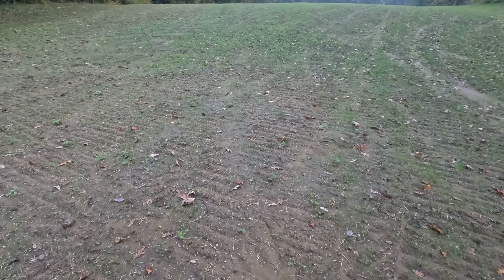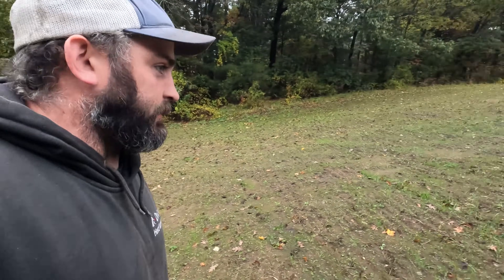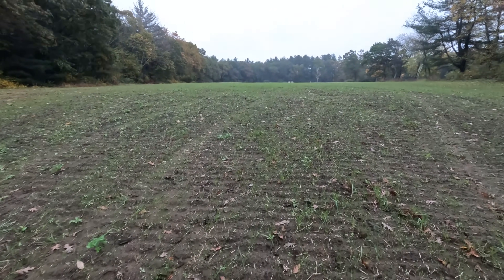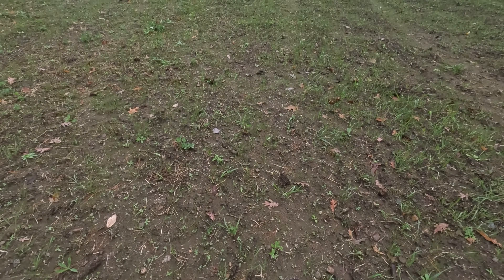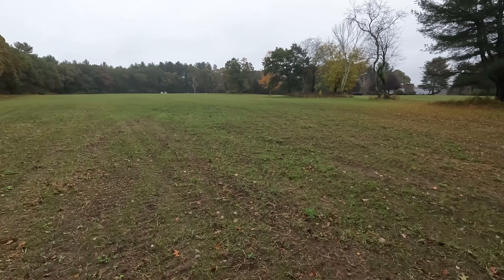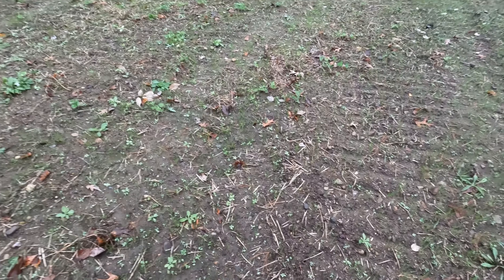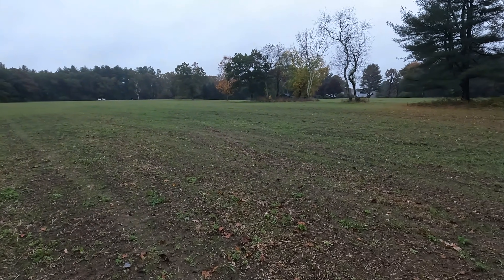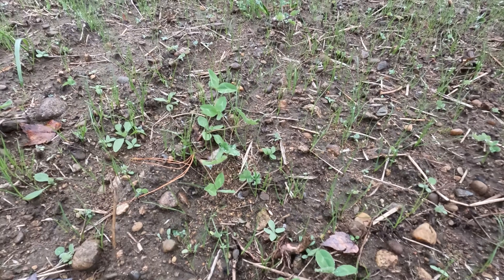Seeding Update Ahead Of Heavy Rains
Join along on this rainy day as we check in on the seedings. With a good stand there is hope for some good grass harvesting in 2022. Thanks for join along.